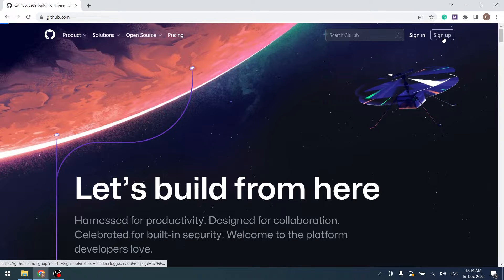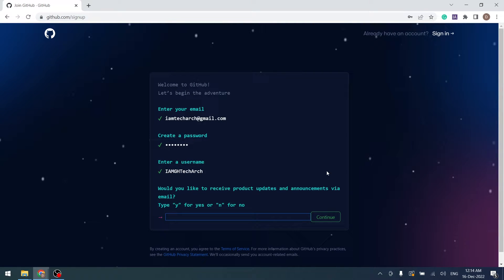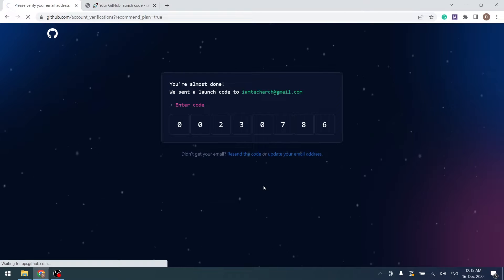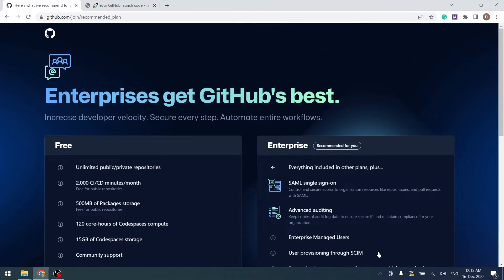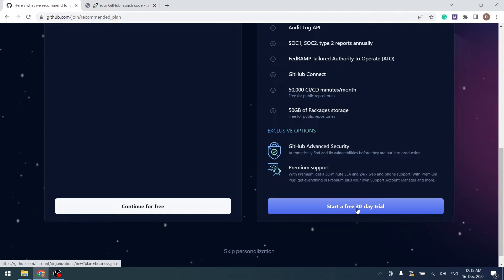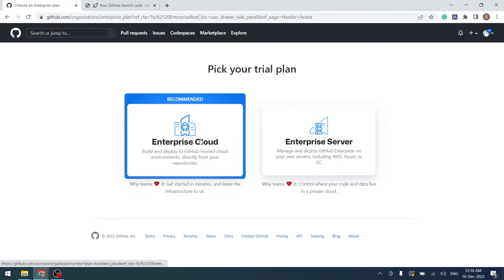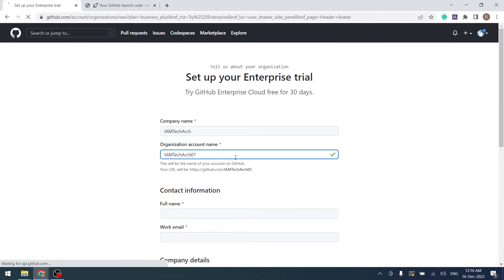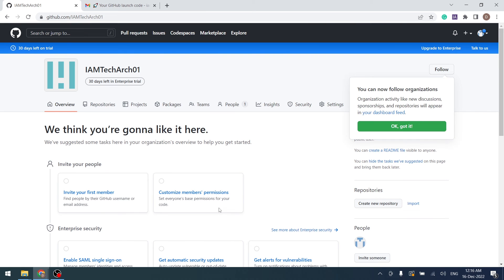01. Create a New GitHub Enterprise account - Signing up for a new GitHub Enterprise account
You can create a New GitHub Enterprise account, which serves as an organization identity. This allows multiple accounts to collaborate across multiple projects.
You can sign up for a new account and try all GitHub Enterprise Features.